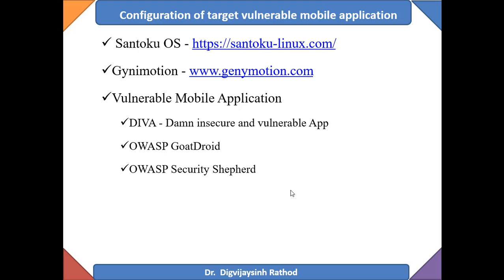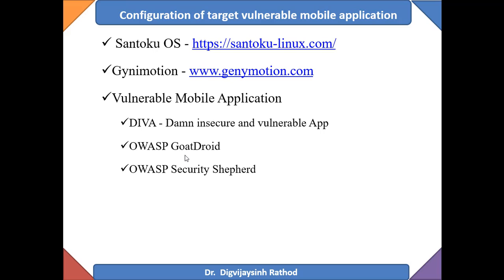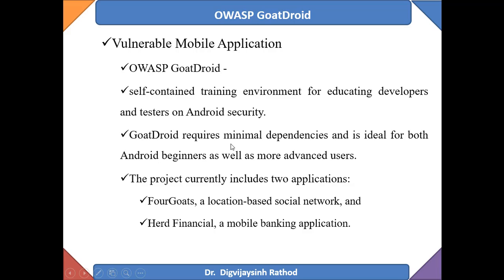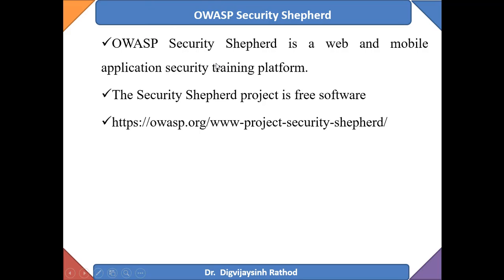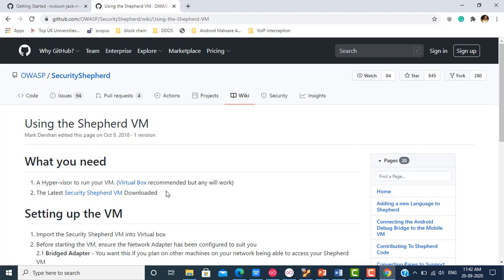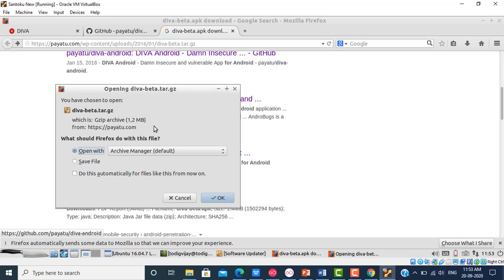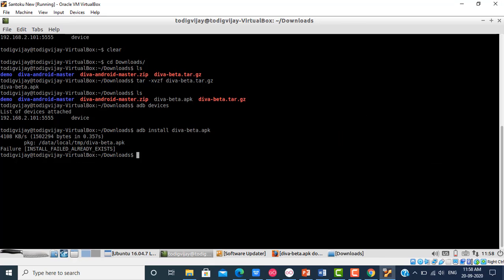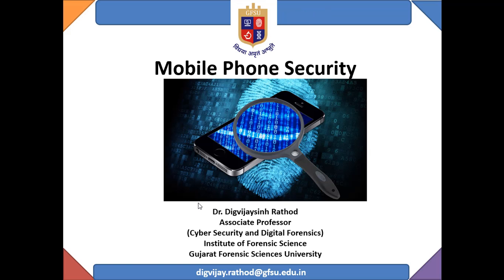[Video 15] Configuration / Installation of Damn insecure and vulnerable App (Diva)